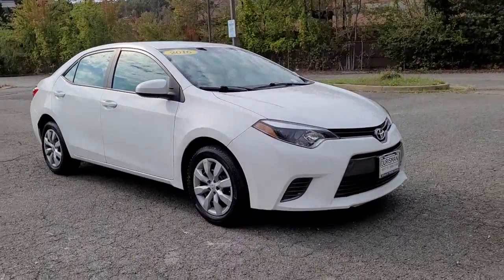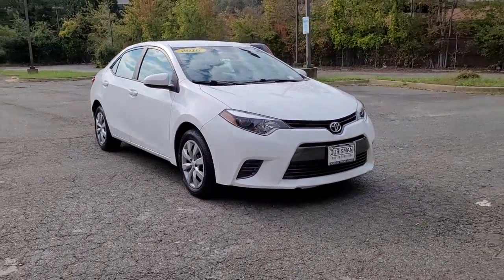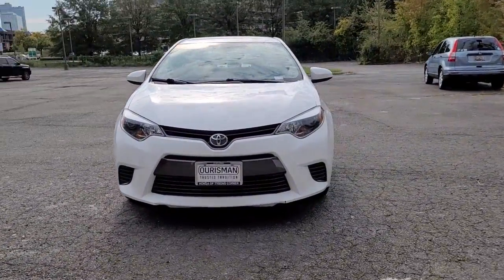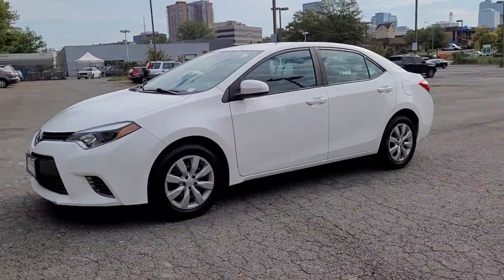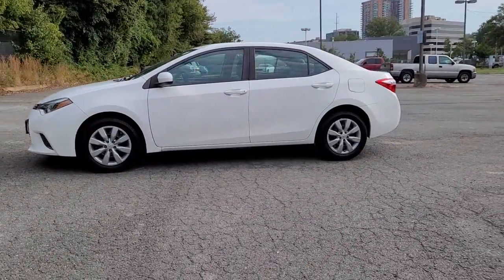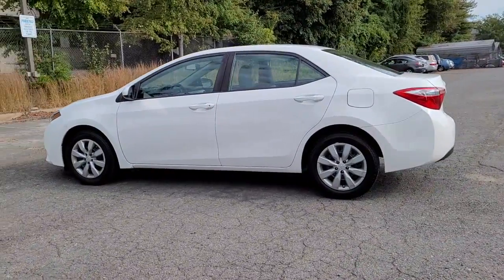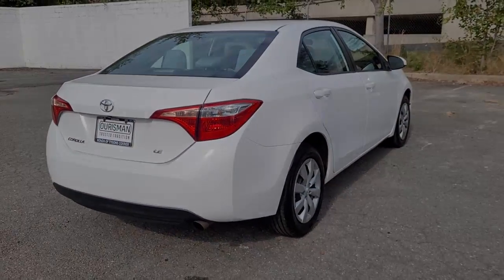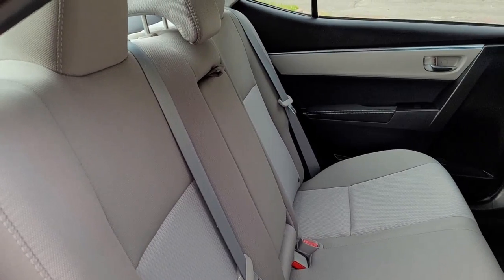2016 Toyota Corolla Vienna, Washington, Fairfax, Chantilly, Tysons, VA B519360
Super White Used 2016 Toyota Corolla available in Vienna, Virginia at Ourisman Honda of Tysons Corner. Servicing the Washington, Fairfax, Chantilly, Tysons area.

2016 Toyota Corolla LE White **WON'T LAST**,***LED HEADLIGHTS **BACKUP CAMERA**, **LOCALLY OWNED**. CARFAX One-Owner.brOdometer is 33423 miles below market average! 29/38 City/Highway MPGbrRecent Arrival! Servicing Tysons Corner, Bethesda, Washington DC, Maryland, Fairfax,Chantilly, Vienna, Annandale, Alexandria, Woodbridge and many more.